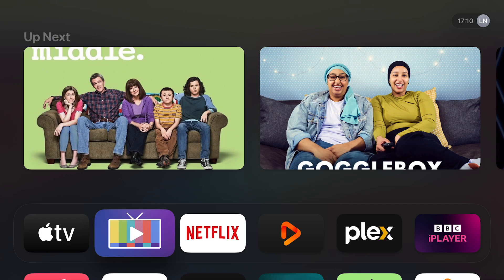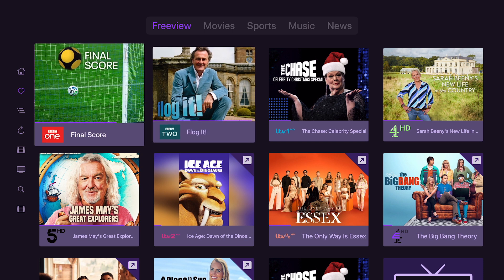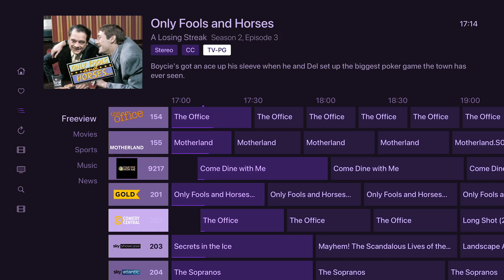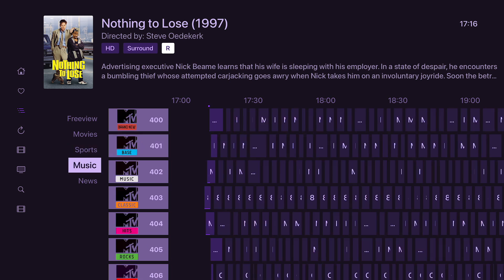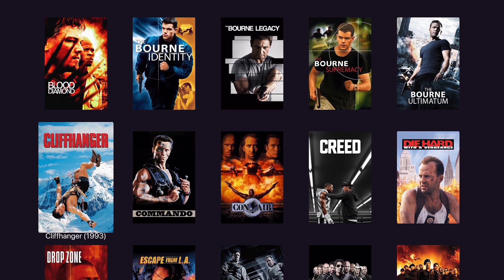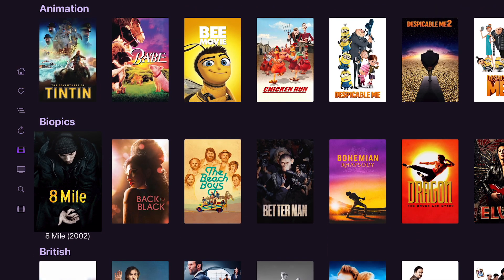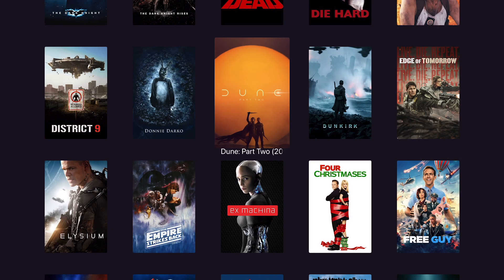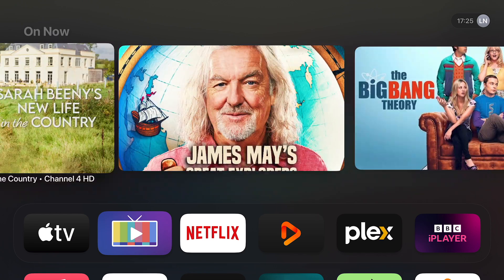Channels DVR Review 2025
2025 review of the excellent Channels app from @getchannels

Welcome to The Cord is Cut!

We bring you the latest reviews, tips, and insights on cutting the cord, streaming services, apps, and modern television solutions.

Whether you’re exploring alternatives to cable, finding the best streaming platforms, or searching for hidden gems in the world of entertainment, we’ve got you covered.

 • Streaming apps
 • Cut the cord
 • Streaming services
 • Cord cutting tips
 • Best streaming apps
 • Streaming device reviews
 • Streaming platforms
 • How to cut the cord
 • TV streaming

 • Plex
 • Apple TV
 • Channels DVR
 • Infuse
 • Roku
 • Fire TV
 • Chromecast
 • Netflix
 • Hulu
 • Disney+
 • Amazon Prime Video
 • HBO Max

 • Streaming app reviews
 • Best media servers
 • TV app reviews
 • DVR solutions
 • Home media setup
 • Streaming tips
 • Media library organization